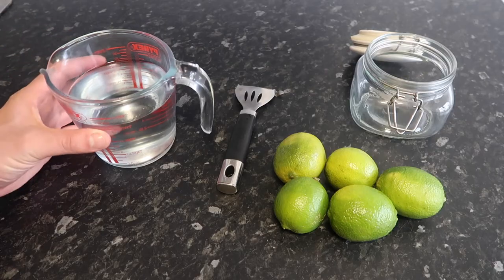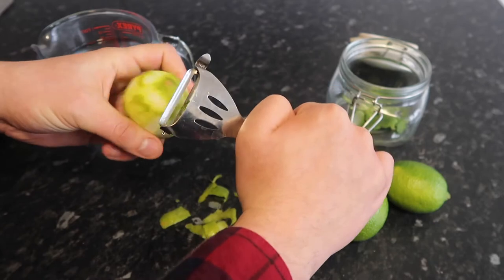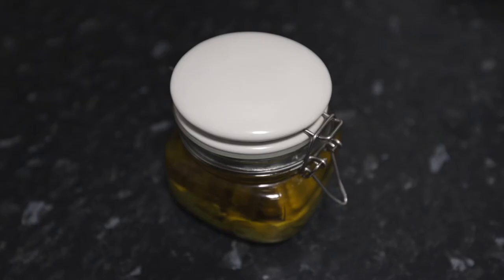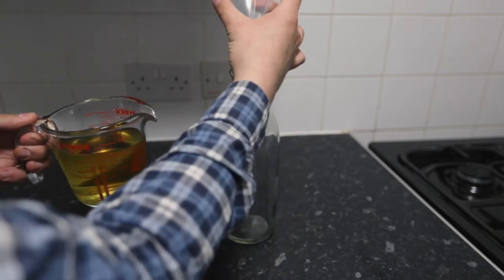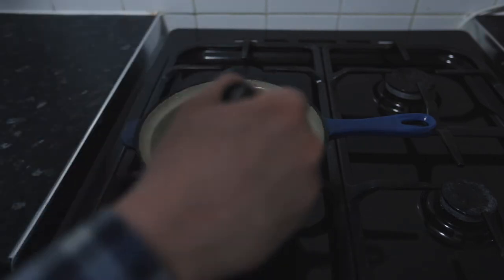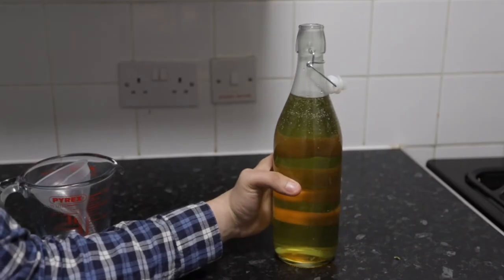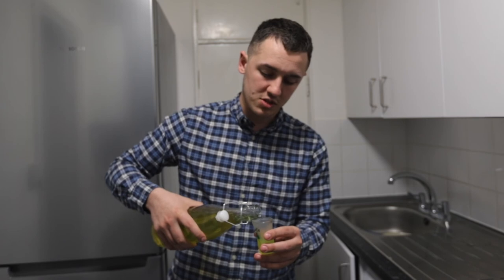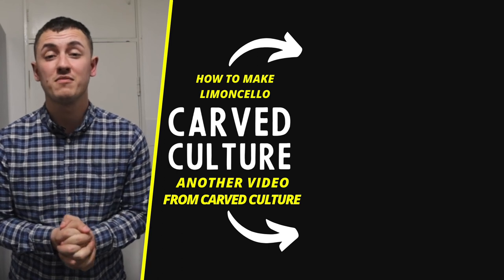How to Make Italian Limecello (Recipe)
Discover how to make Italian limecello with this easy recipe. Limecello is just as tasty as the original limoncello from Sorrento, in fact the flavour is similar and in comparison the subtle lime notes add a freshness to the liqueur. We have made many different types of Italian cellos such as cherry cello, limoncello, orange cello and this one is the best competitor. Lemons and limes are not all that different especially when it comes to using them to make alcohol.

For this reason you can use it for baking as an aperitif before or after a meal to cleanse the palate. You could use your limecello to make a lime pie, mix with lemonade for a citrus cocktail, into the cream of a cheesecake and more. You can make this with any type of alcohol including Grappa, ever clear, vodka, and could even experiment with other alcohols such as gin or rum if you wanted to. If you do not like things to taste to sweet we would recommend making your orangecello with 100-150g of sugar instead of the full amount.

INGREDIENTS:
Unwaxed Organic oranges (5)
Vodka (500ml)
Water (500ml)